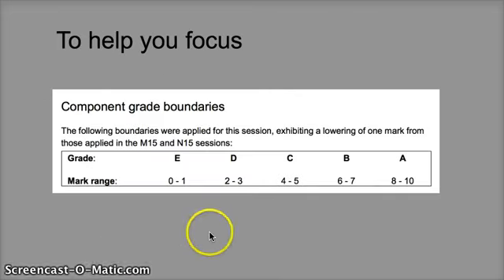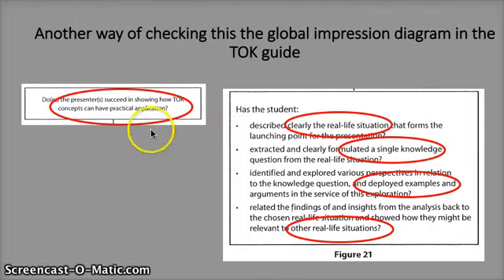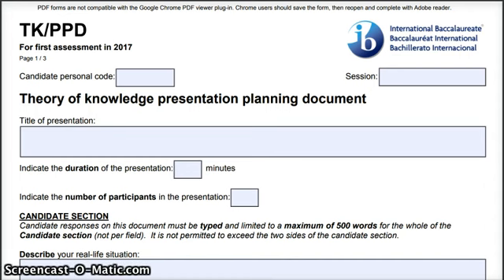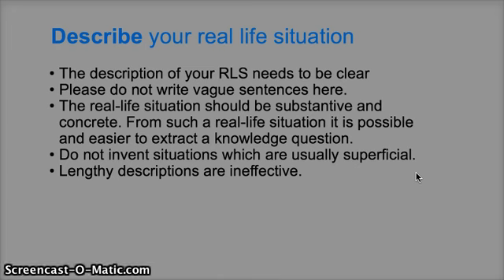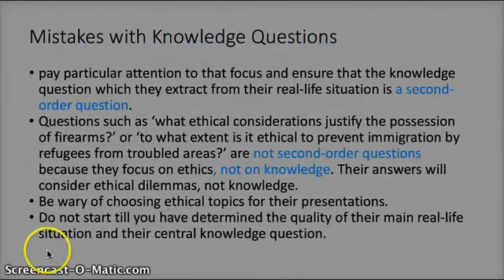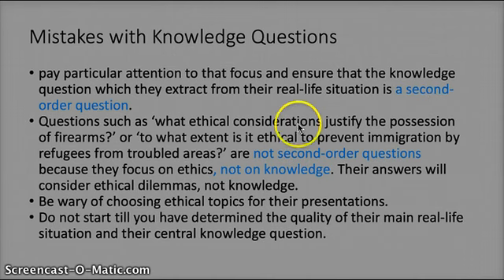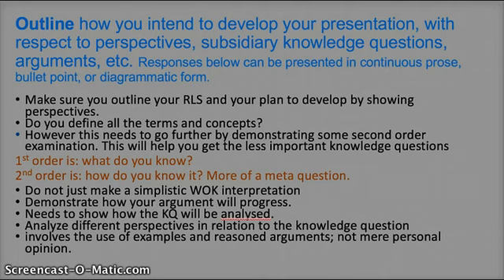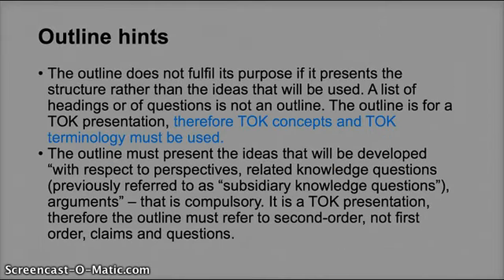03 How to write my TKPPD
This video shows you how to fill in your TKPPD form so that it matches your presentation. 3/4